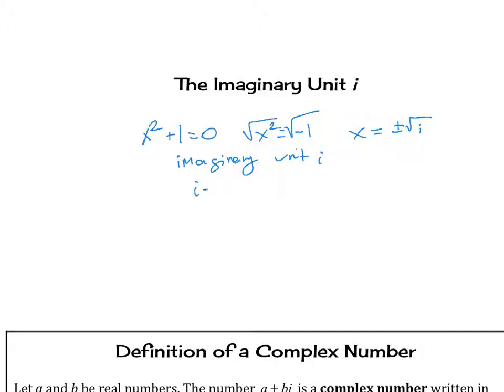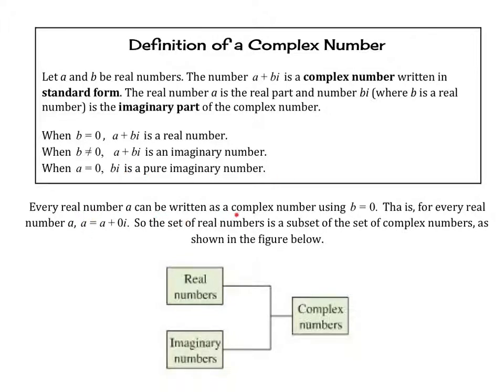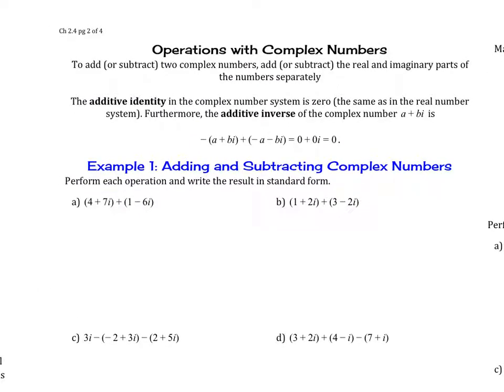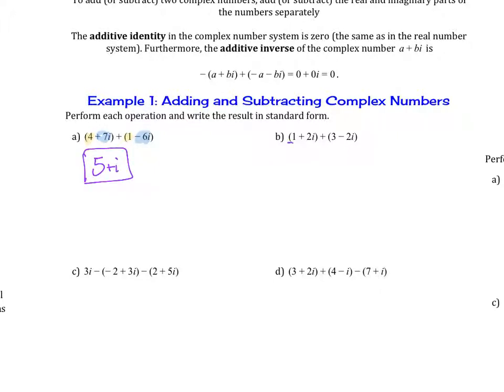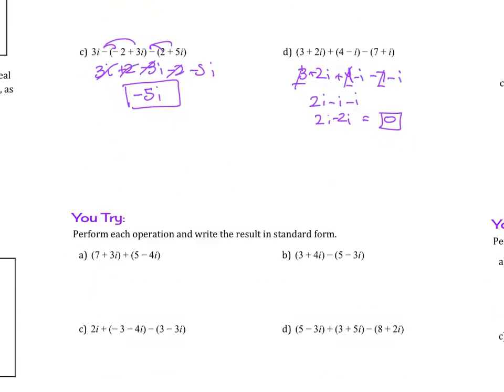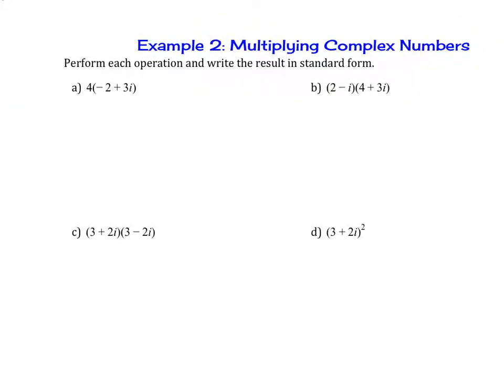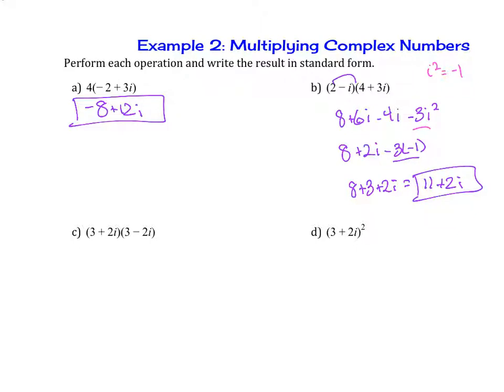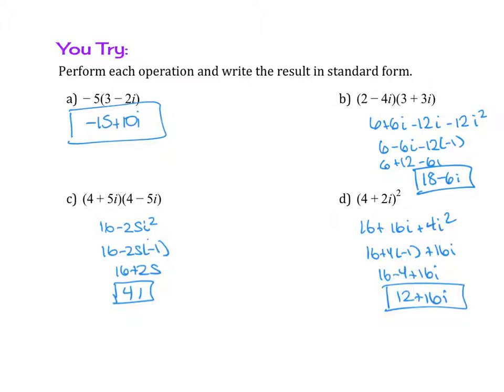2.4 Complex Numbers Intro Ex 1 to 2